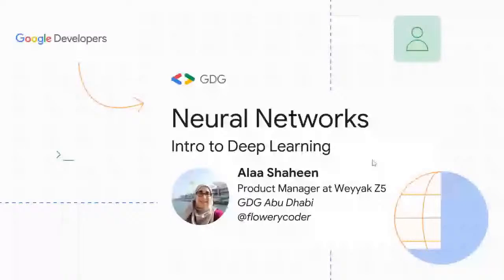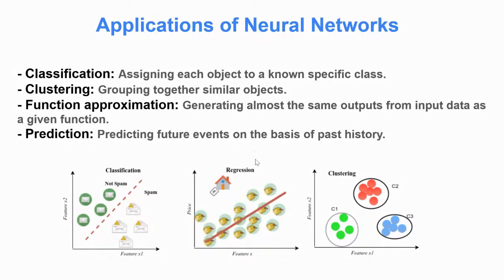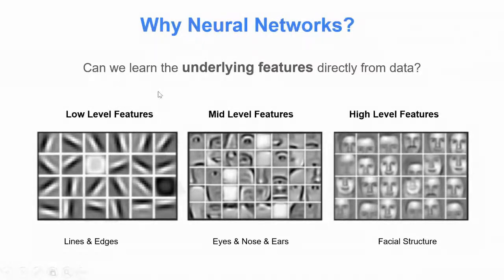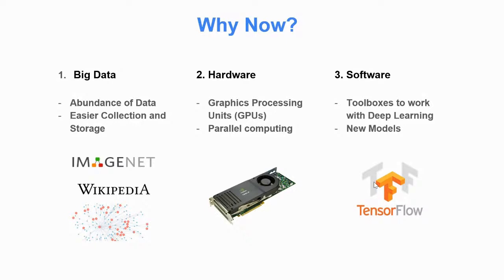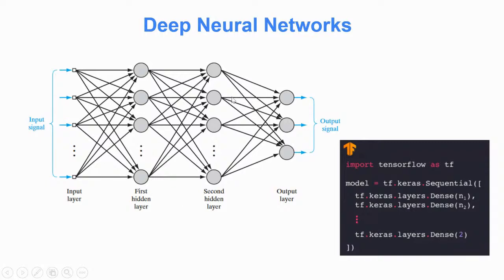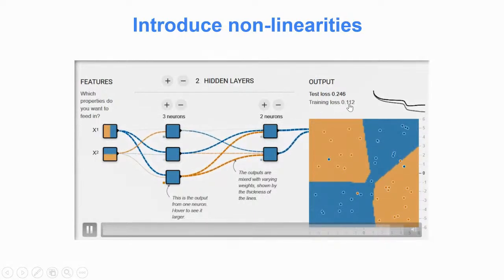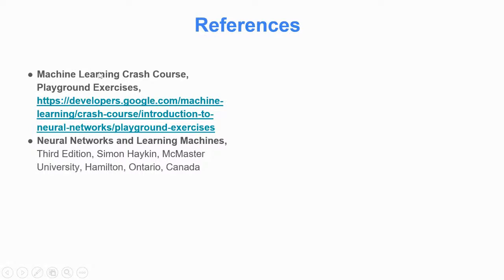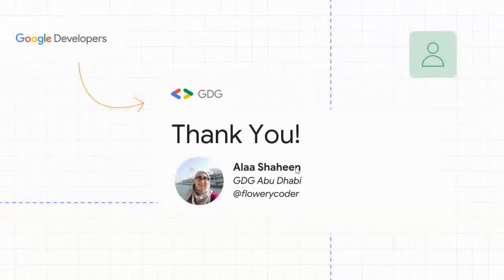[English] Neural Networks (Alaa Shaheen)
Learn more about Neural Networks!

Neural networks are a powerful approach to machine learning, allowing computers to understand images, recognize speech, translate sentences and much more.

Explore Neural Networks and expose yourself to use cases.

Together We Learn!

» All sessions are recorded and will remain online after the streaming ends.
     You can watch it later anytime. Youtube.com/GDGMENA